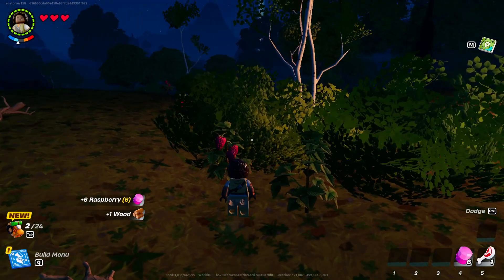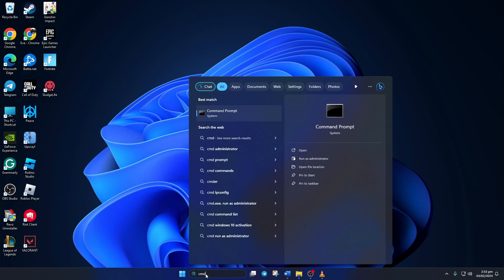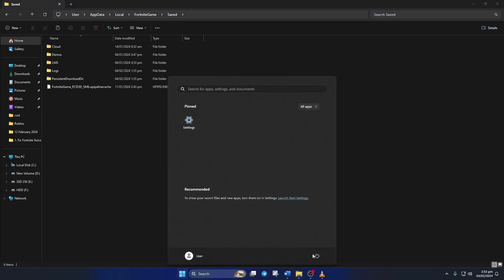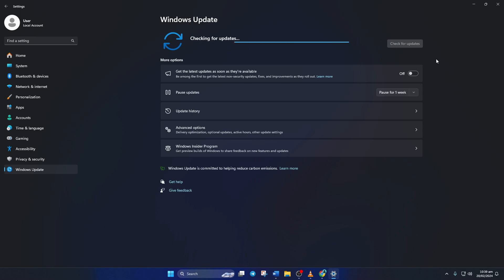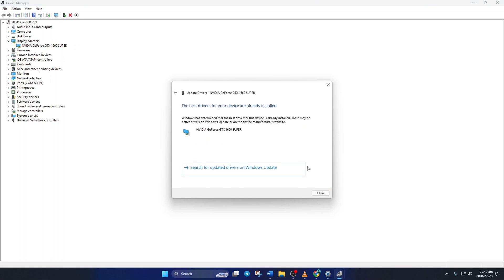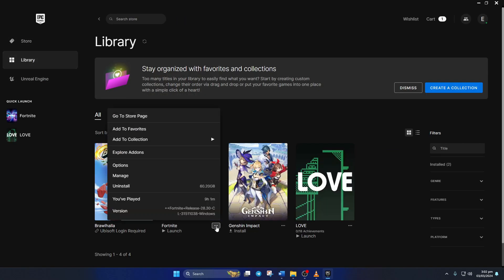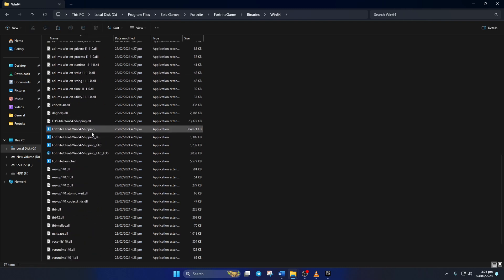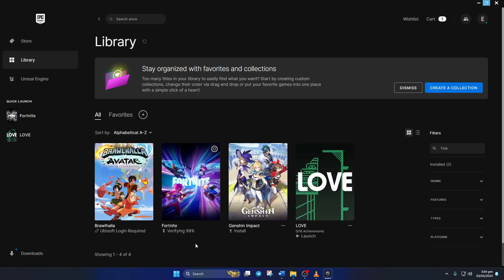How To Fix Textures Not Loading Properly in Fortnite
Is your textures not loading properly in your Fortnite game? No worries Gamers! In this video, I'm gonna show you how to fix textures not loading properly problem in your Fortnite game. If you're experiencing problems with Fortnite textures not loading in performance mode, I've got you covered in this video.

If you're thinking "How to overcome Fortnite game not rendering" or "How to resolve Fortnite textures not loading on your PC" then this video will help you to fix unloaded textures in Fortnite. So watch this video now to solve the Fortnite graphics not loading on your PC and learn how to fix blurry & unloaded textures performance mode in Fortnite with the easy process.

00:01- Video intro
00:19- Solution 1: Delete Fortnite Configuration File
00:58- Solution 2: Update Graphics Driver
02:08- Solution 3: Verify the Game
03:15- Solution ending